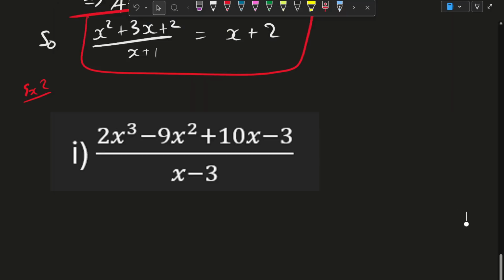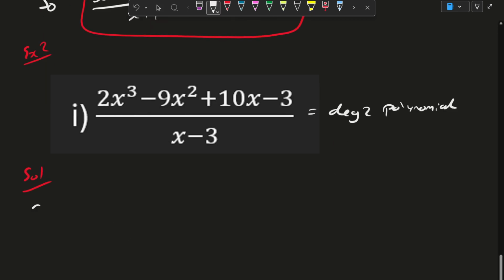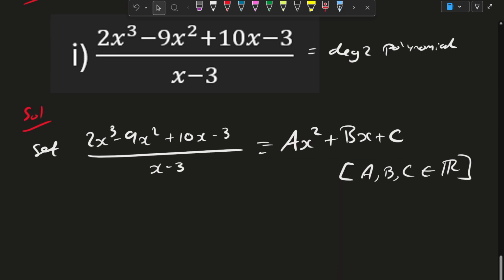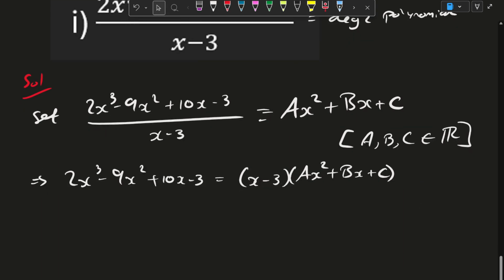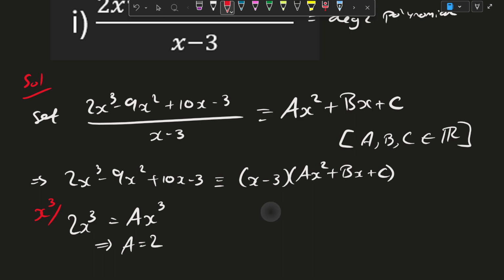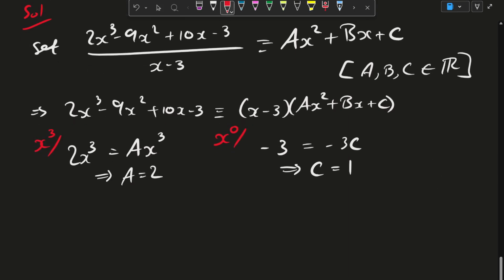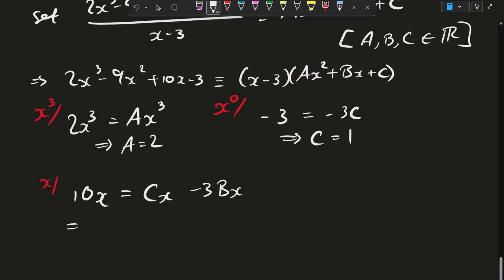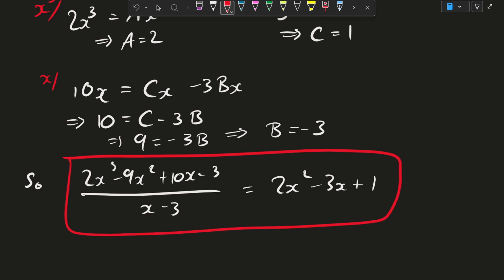Leaving Cert Maths A1-4 : Algebraic Division - Example 2